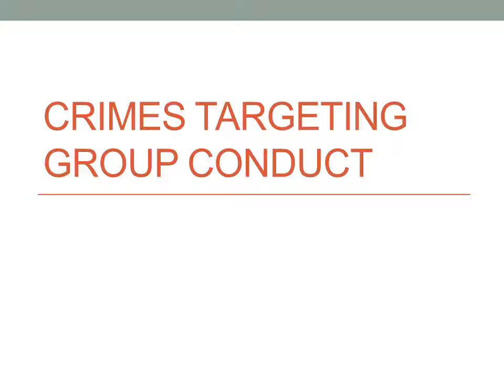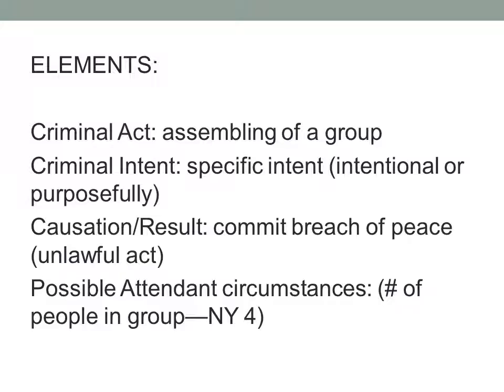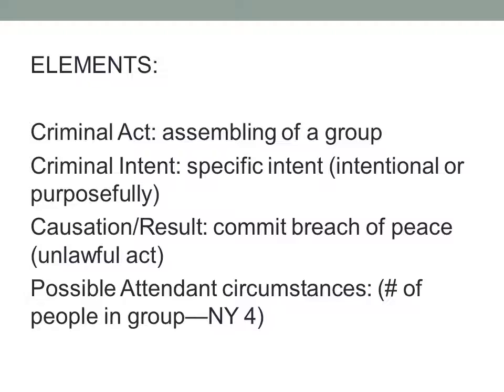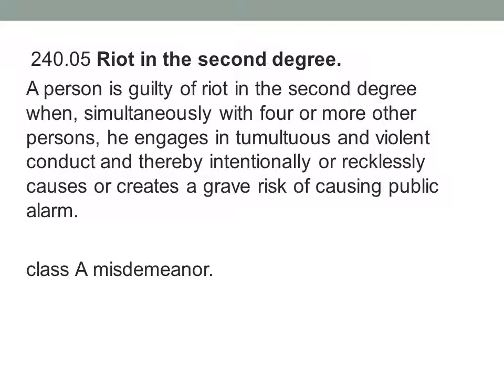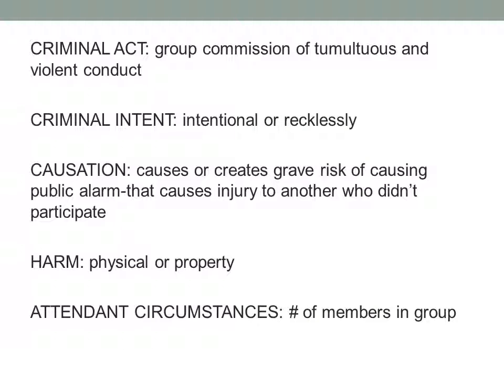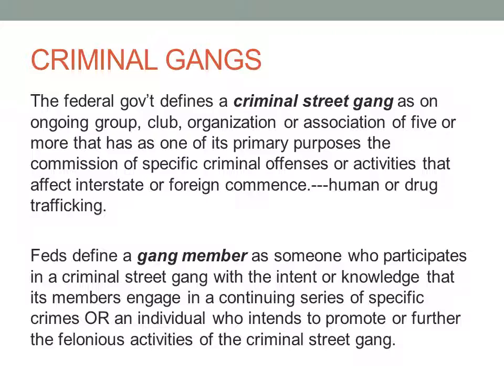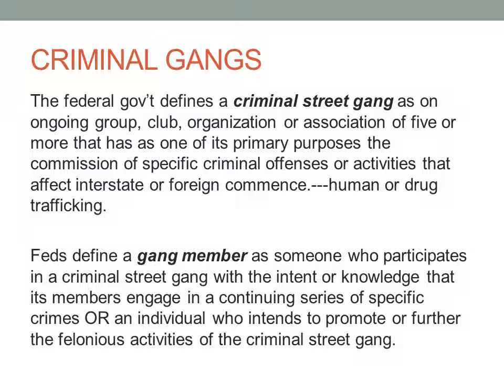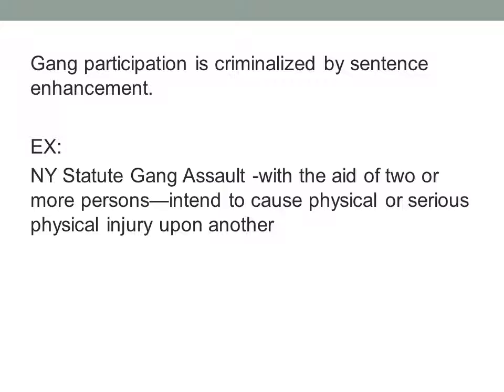Crimes Against the Public Part 2